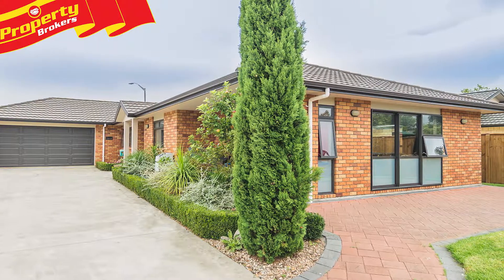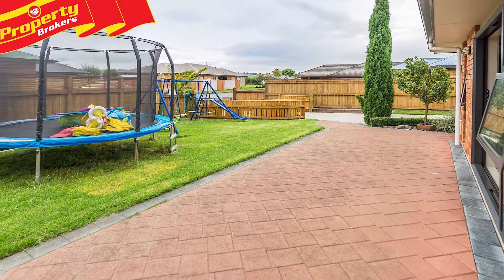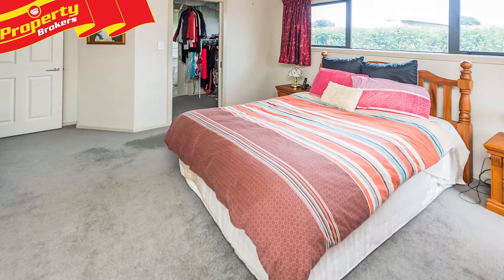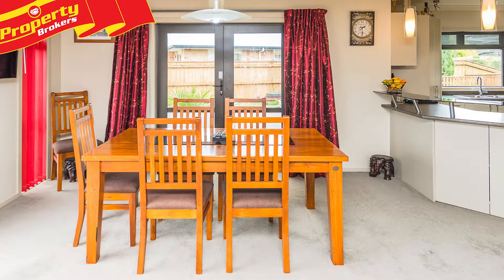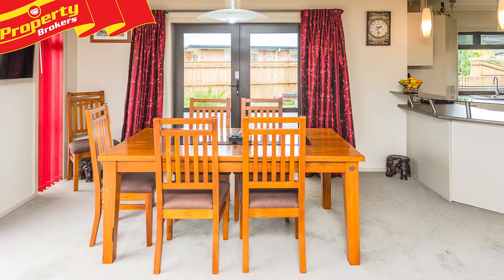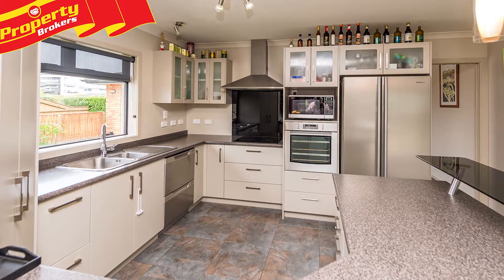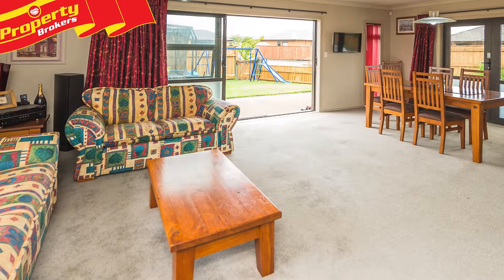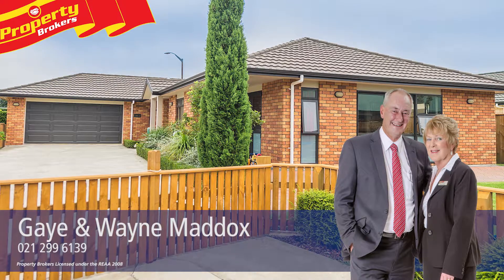**SOLD** 5 Gilligan Close, Whanganui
Easy care and convenient

Situated in a quiet, central, upmarket cul-de-sac, this Jennian home will delight you.

Located at 5 Gilligan Close, this low maintenance property offers all the convenience of a modern home, with insulation, double glazing, and a ducted heat pump throughout the house for consistent temperature.

Sunny and spacious, features include four bedrooms, including a master with ensuite and walk-in wardrobe, or utilise as three bedrooms plus an office.

The open plan kitchen, dining and family room flow out to patio areas, there is the bonus of a separate lounge, a good sized laundry, great storage, a bath in the main bathroom, a separate shower with dome, and a vanity and toilet.

The fenced, easy care section provides enough room for children or pets.

This property is suitable for both older or younger homeowners.

You'll need to be quick to view in this desirable location, so contact Gaye or Wayne today.

Gaye and Wayne Maddox at Property Brokers, Whanganui. Call Gaye anytime on 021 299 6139, or Wayne on 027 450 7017.